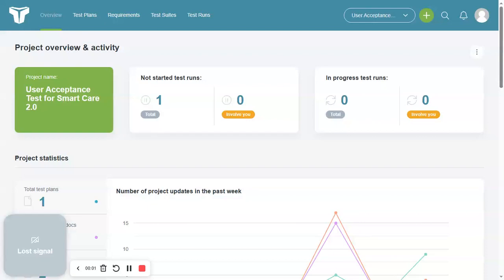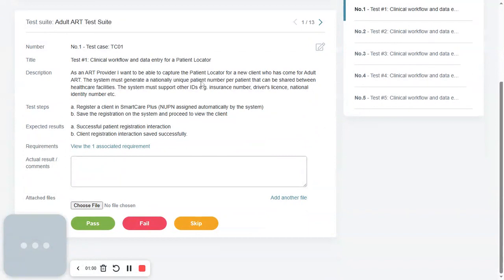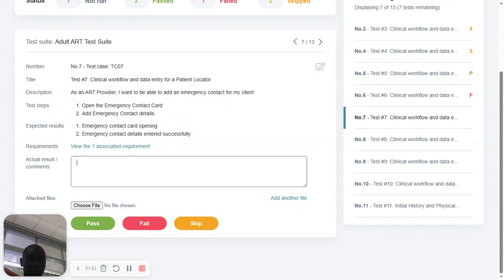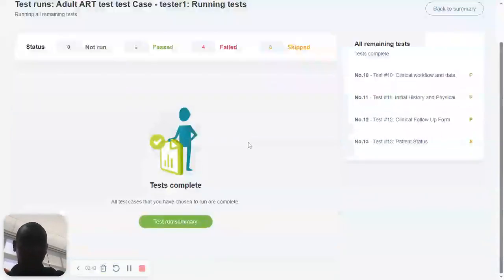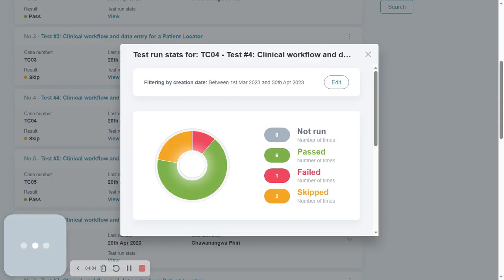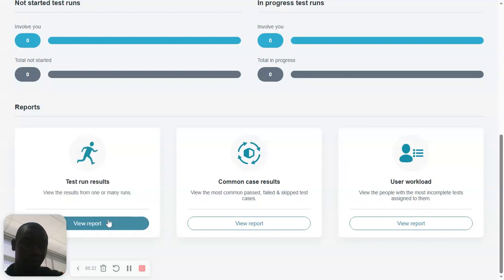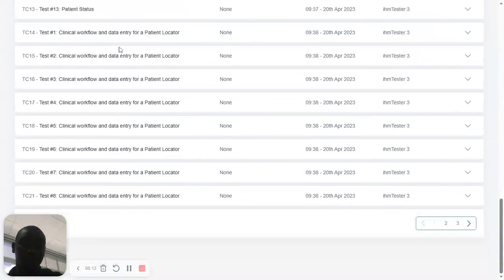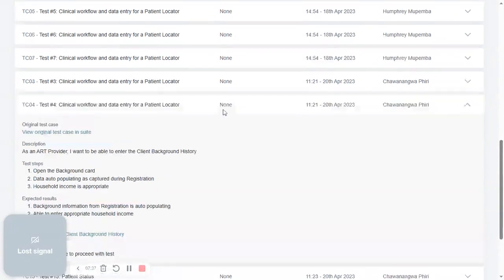How to see Results in TestLodge for functionality testing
This is meant as a demonstration to my Supervisor for carrying out a test in TestLodge and seeing the results